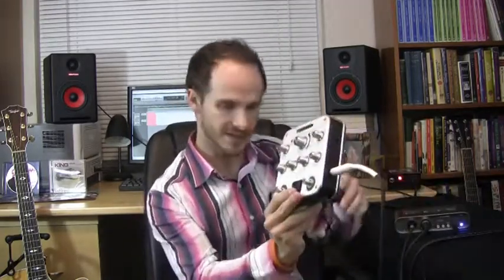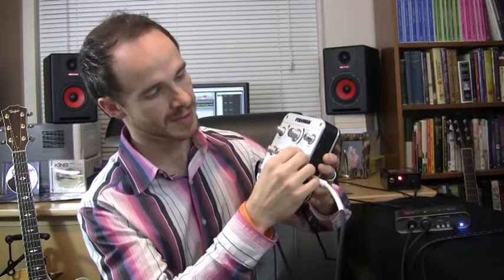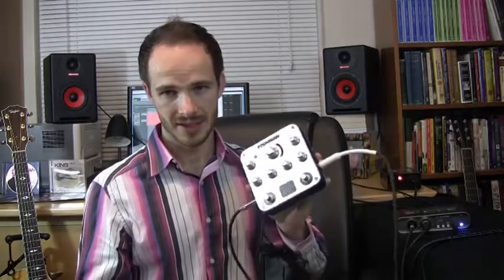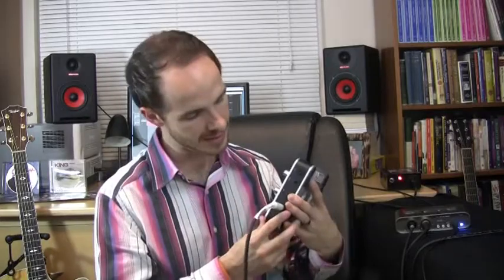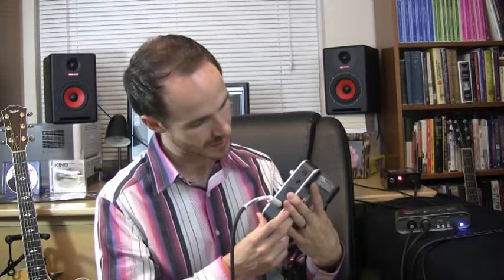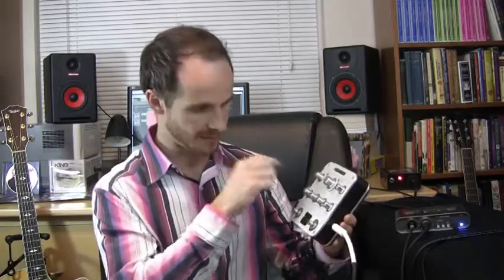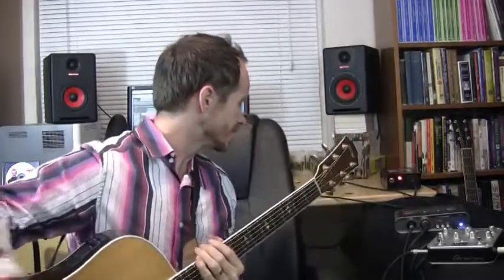Fishman Aura Spectrum Review Demo w hybrid & acoustic guitar w worship leader Jared Stepp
Fishman Aura Spectrum Review Demo w hybrid & acoustic guitars w worship leader Jared Stepp. Facebook.com/JaredStepp Music